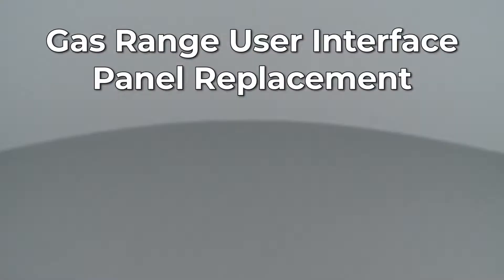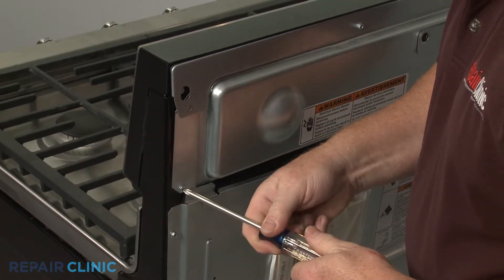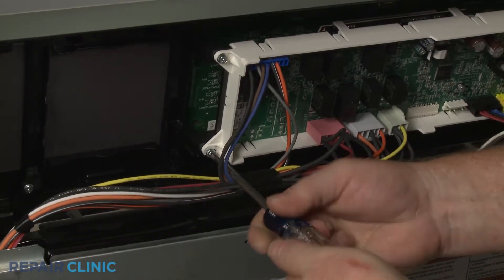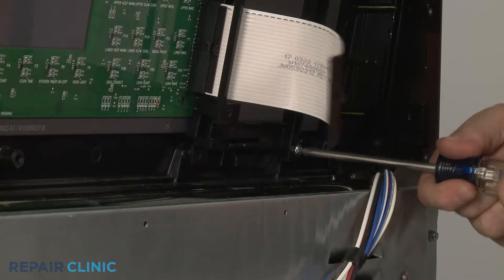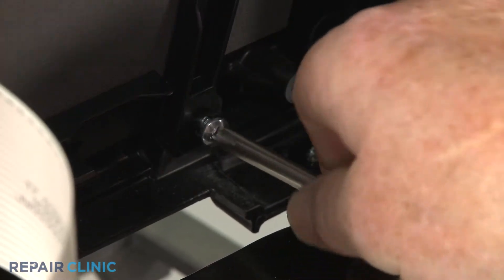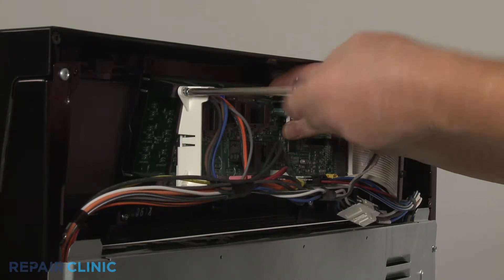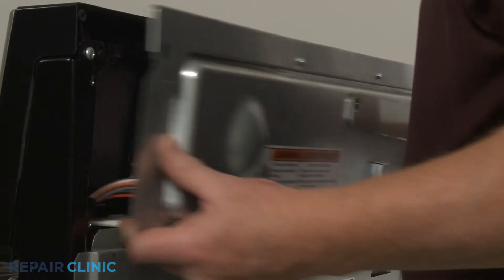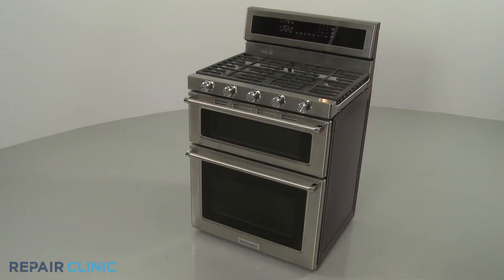Kitchenaid Double Oven Gas Range User Interface Panel Replacement W11101833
This video provides step-by-step instructions for replacing the user interface board on a Kitchenaid double oven gas range (model KFGD500ESS04). The most common reason for replacing the board is if none of the buttons or knobs are functioning.

All of the information in this board replacement video is applicable to the following brands: Maytag, Amana, Magic Chef, Whirlpool, Tappan, Estate, Kitchenaide